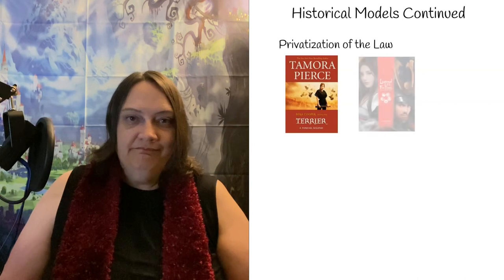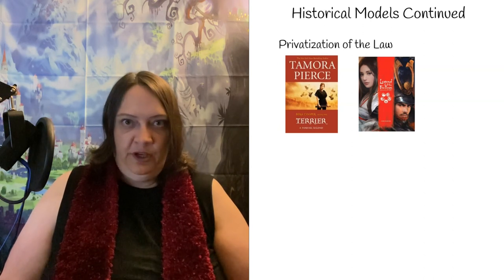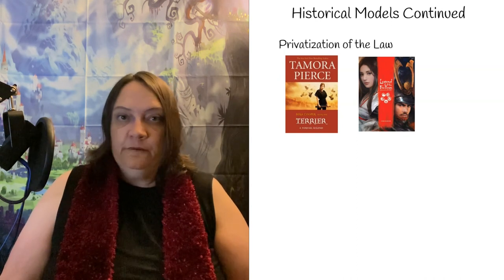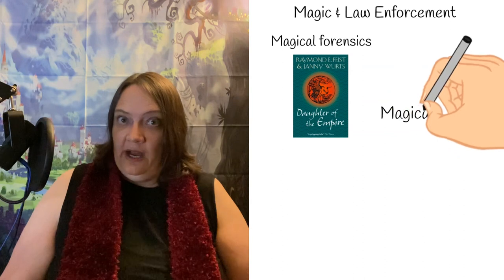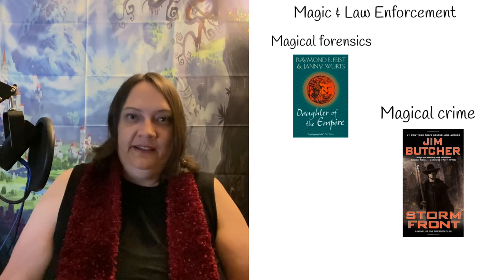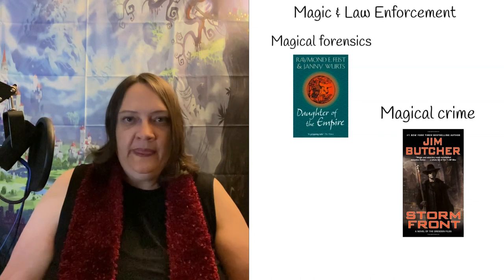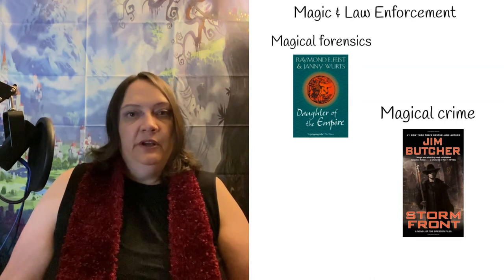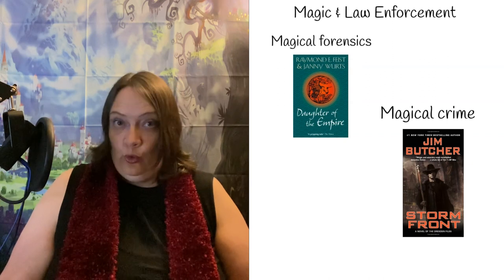Wands vs Batons: Why law enforcement matters in a fantasy world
Law enforcement, the capture of criminals, figuring out a mystery and all the intrigue and tension surrounding it, is a core element of many stories. How is it applied in fantasy? What different kinds of law enforcement models can one have? What is the impact of magic? Where there real town guards or is that just a fantasy thing? Join Marie Mullany to explore all those questions today and build your magic cops today!

Chapters:
0:00​​ Intro
2:24 Historical Models - Tithing
5:18 Historical Models - Protectionism
7:24 Historical Models - Bounties
9:08 Historical Models - The Romans (Town Guards)
11:35 The Modern Model
12:42 Magic & Law Enforcement
15:11 How to pick a model